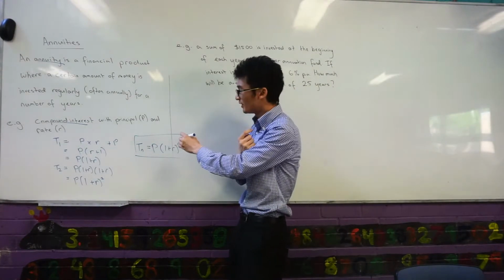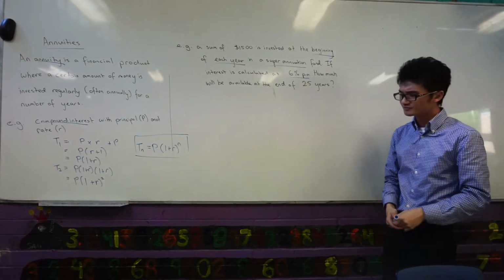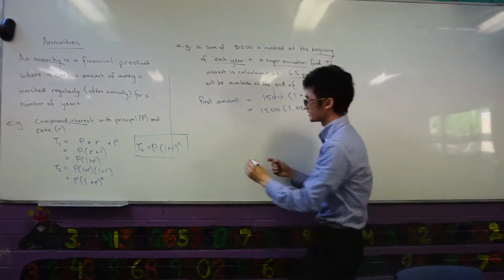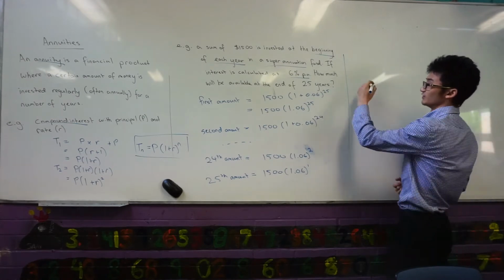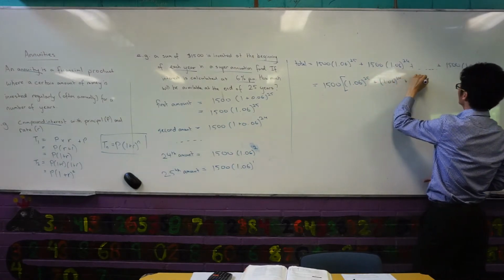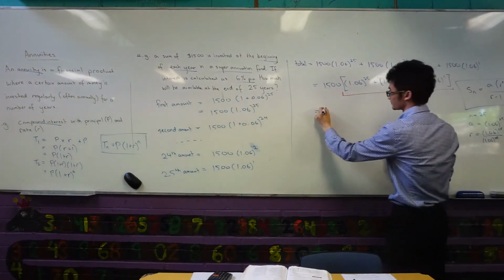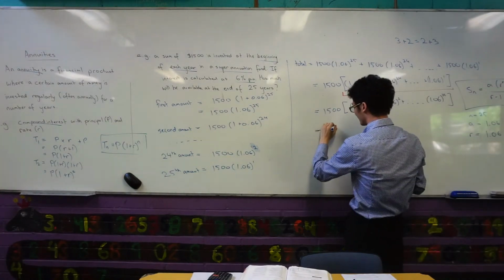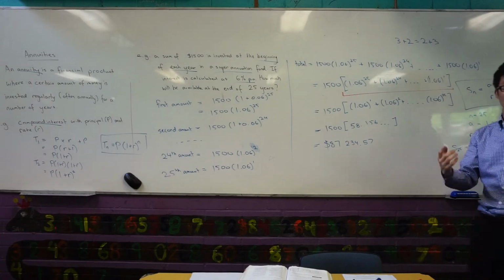Annuities Calculations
How to understand the calculations of annuities using the sum of a geometric series